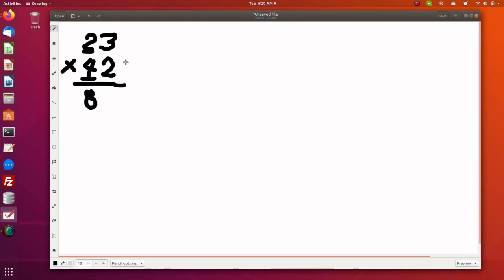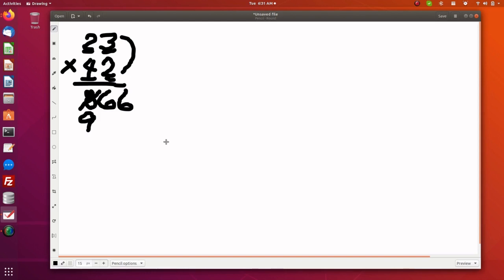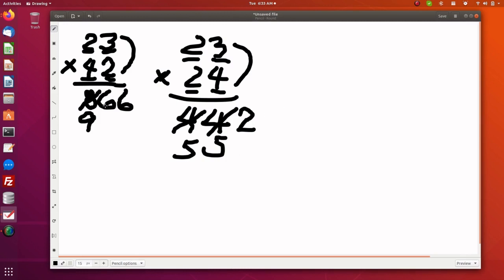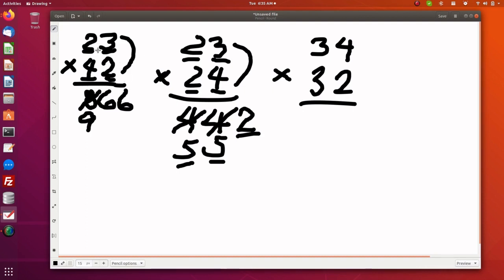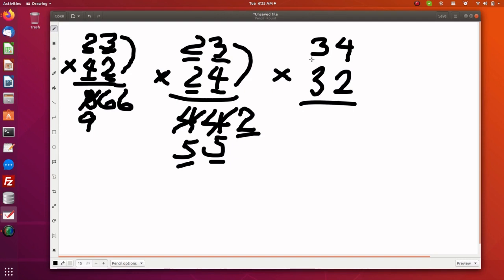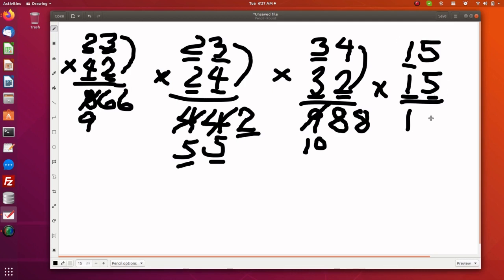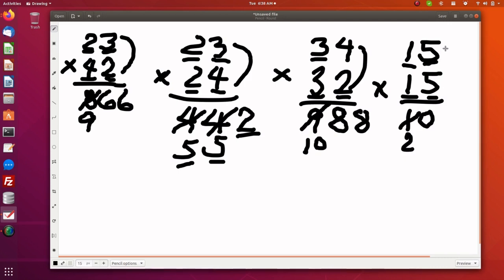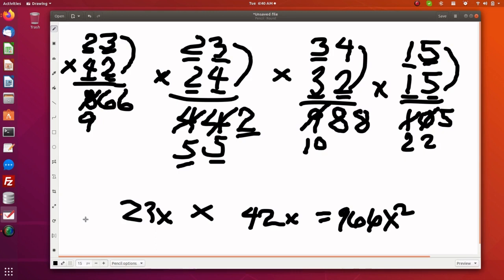math : multiplying 2-digit numbers (part 2)